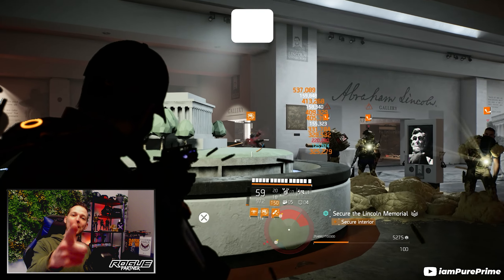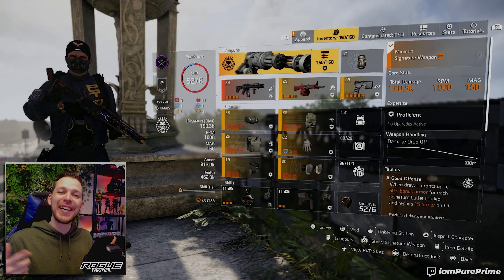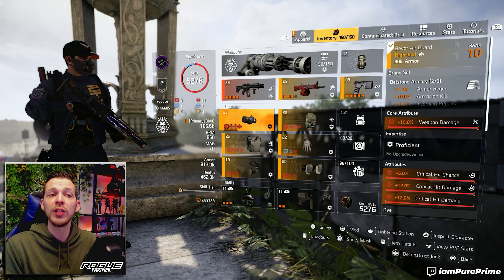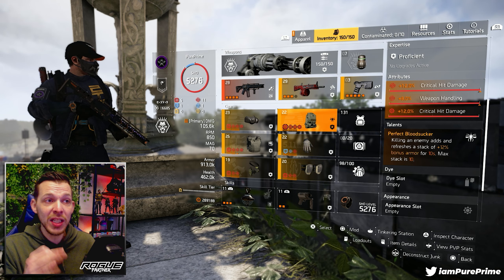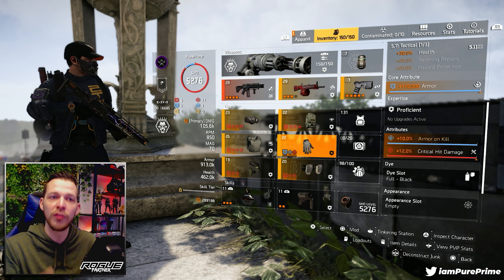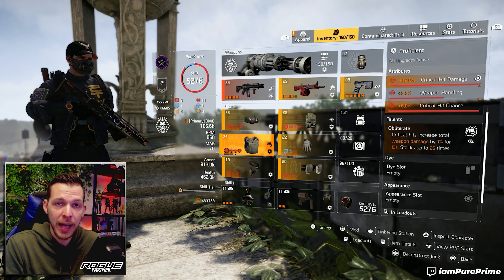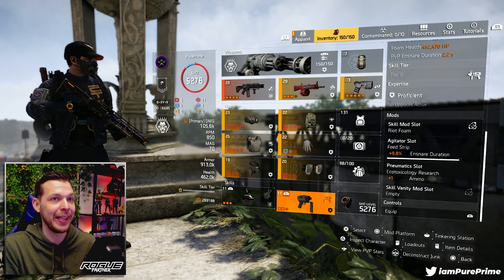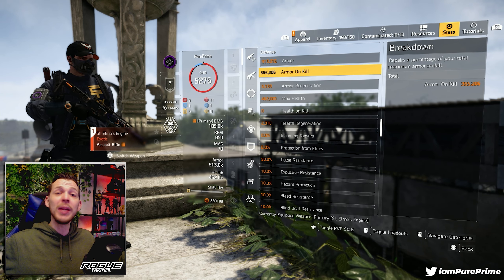52% AoK ~ Beaming With TONS of Survivabilty | TU20 Builds | TheDivision2 | PurePrime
►Timestamps
00:00 - Intro & Gameplay
01:48 - Specialization
02:02 - Weapons
02:42 - Build Breakdown
08:18 - Skills
09:01 - Stats
10:38 - Conclusion
11:30 - Outro